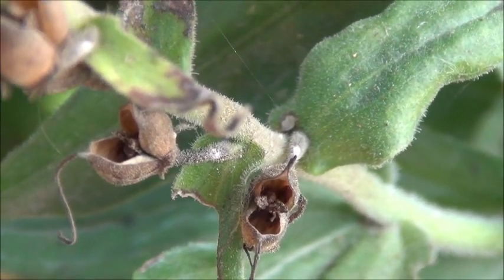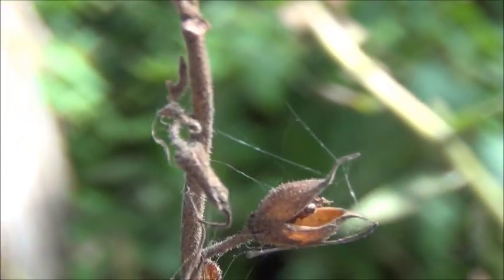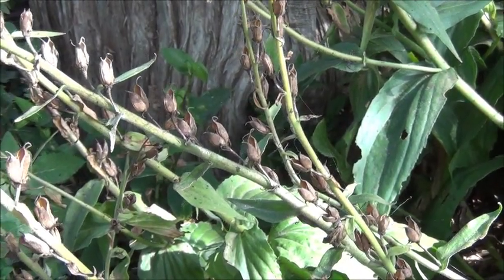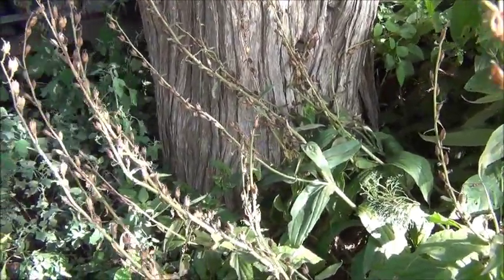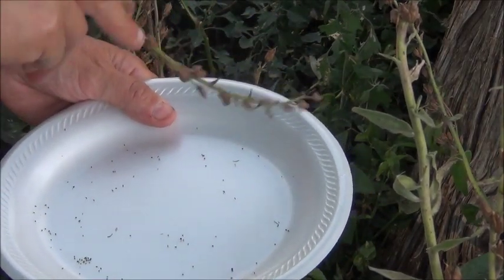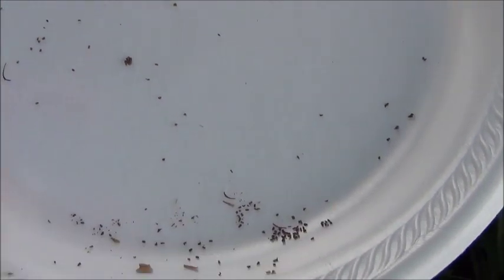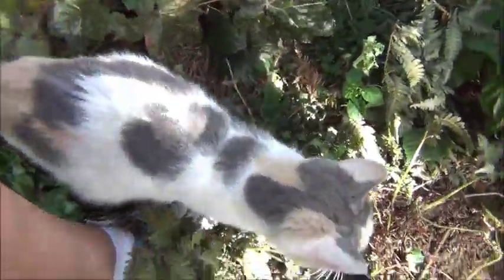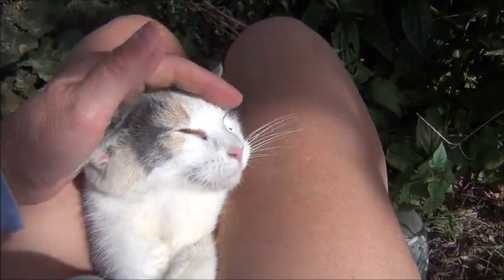Ep. 315 Collecting Seeds Foxglove Digitalis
Ebay Store a@

I know it has been a little while but wow so much excitement at the Mumm house , lots going on.. Hope you enjoy the collecting of seeds for the foxglove digitalis perennial flower.

Seed collecting in the fall is one of the most rewarding practices you can do .. and everyone likes the free seeds nature has given us..